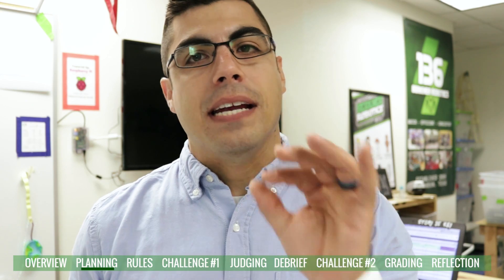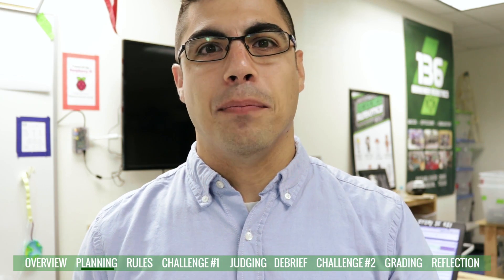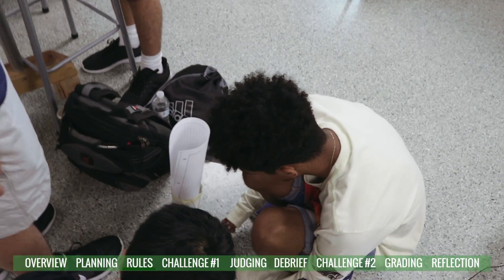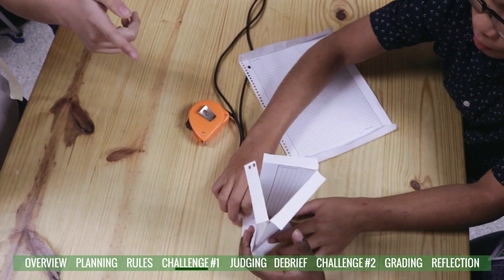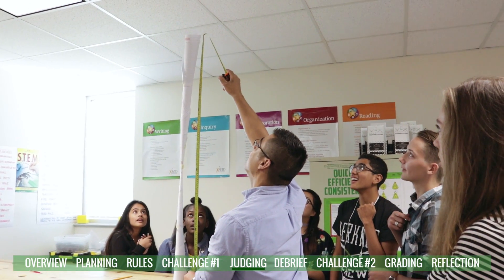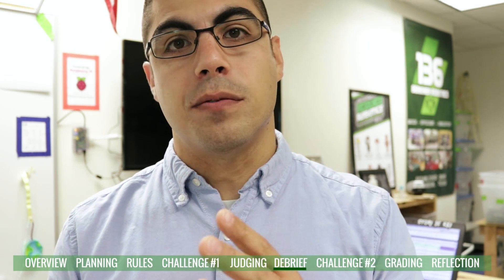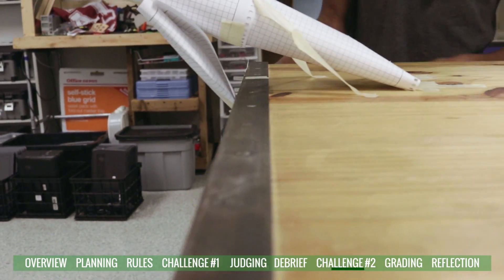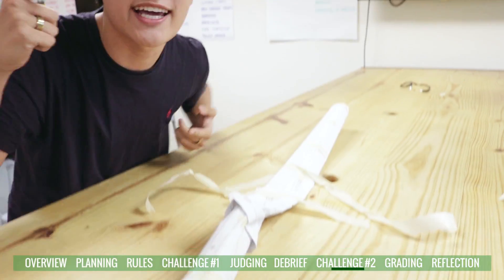Low Tech STEM Engineering Challenges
We took a break from technology and learned basic engineering principles with these simple low tech STEM engineering challenges. I love technology but sometimes you just need a break.

Video Timeline:
0:00  Overview
0:51  Planning
1:49  Rules
2:09  Challenge #1
3:12 Judging
3:39  Debrief
4:32  Challenge #2
5:32  Grading
6:11 Reflection

My Gear:
Zoom Lens
Mobile Tripod